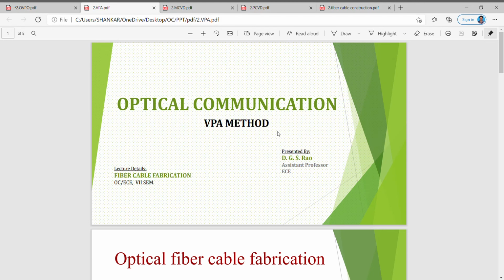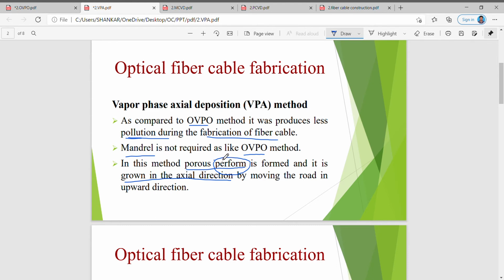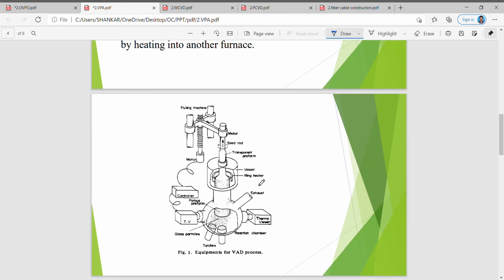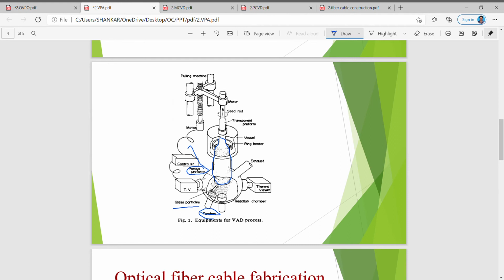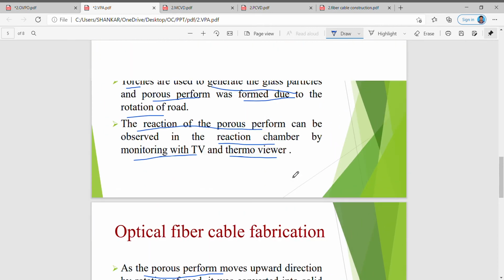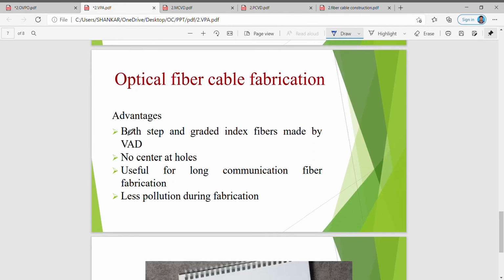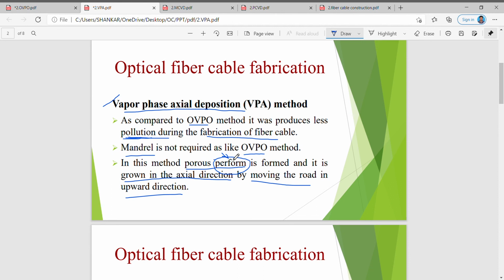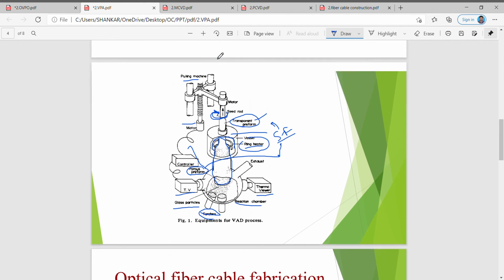Vapor phase axial deposition method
In this module discussed about VPA method